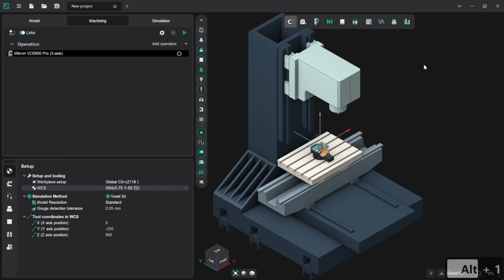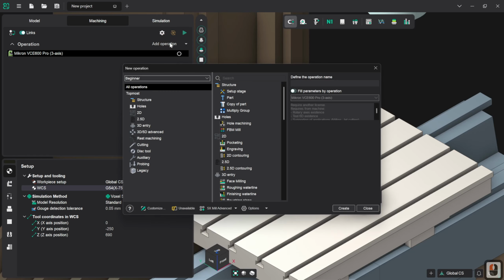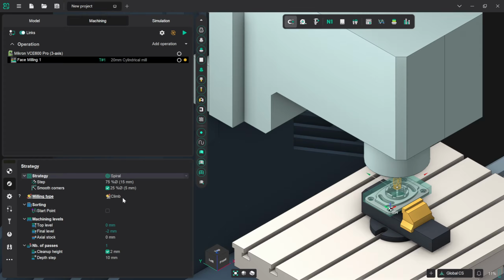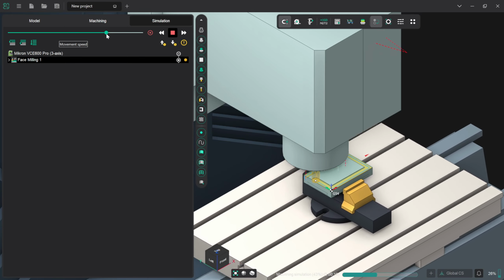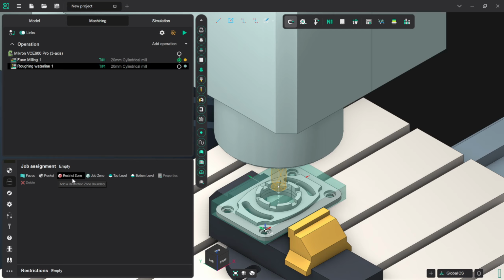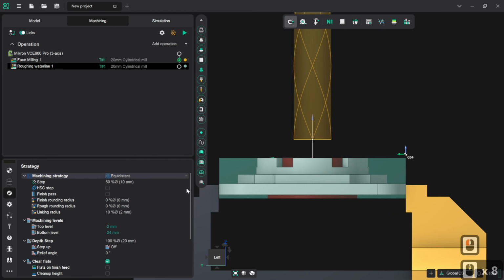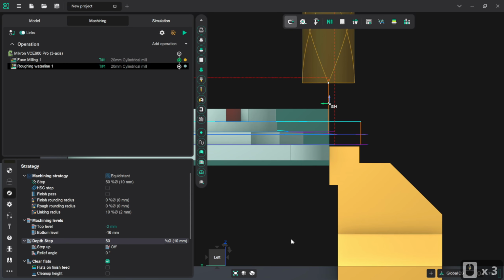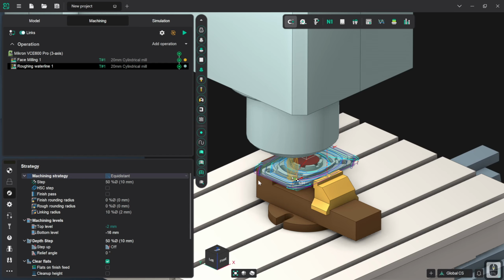ENCY Academy | 3-Axis Milling | 3. Roughing Operation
In this lesson, we move on to the first stage of machining: rough milling of the workpiece surface and creating the main contour of the part. You will also learn how to import the tool table into the project.

You will master:
- importing a tool from a .tom file and working with four main cutters;
- creating a Face Milling operation to remove a 2 mm allowance from the top surface;
- simulating the machining process with an evaluation of the spiral movement strategy;
- creating a Waterline Roughing operation with a machining area restriction to exclude the central hole;
- setting the upper and lower milling levels, depth steps, and tool strategy;
- visually controlling the toolpath in the simulation, including error checking.
This lesson provides practical skills for creating basic roughing operations with precise parameter settings and safe workpiece machining.

In the next video, we will work on the central hole and radial features (castellations). Don’t miss it!